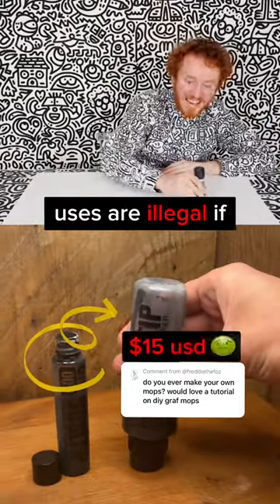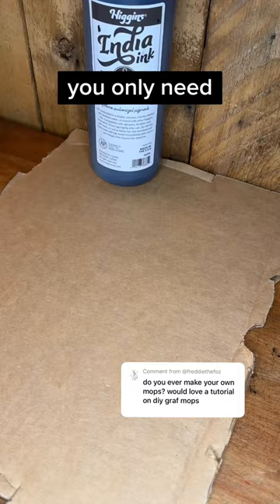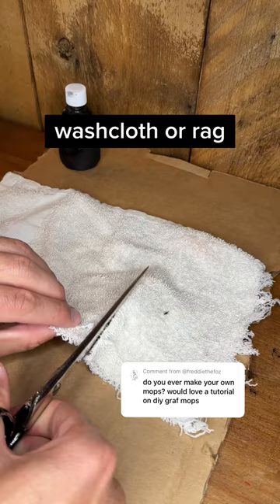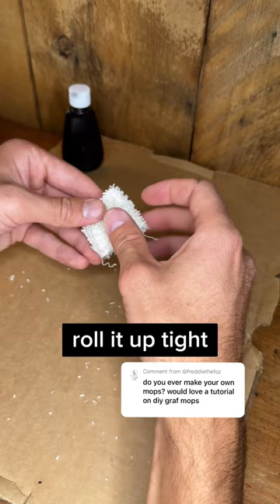How to make a MOP! ( easy marker DIY tutorial )